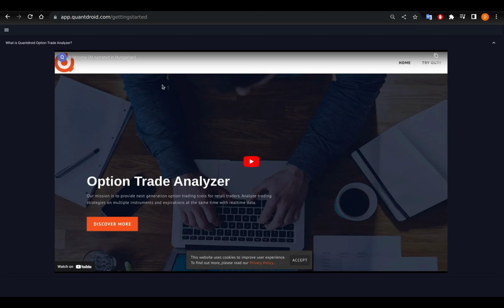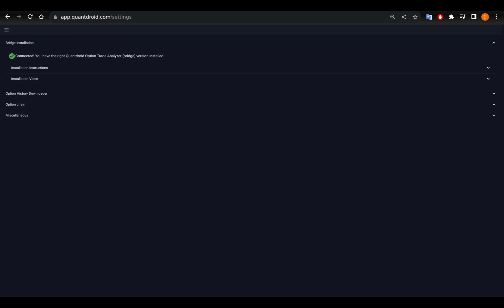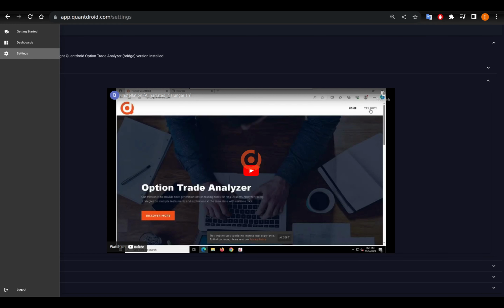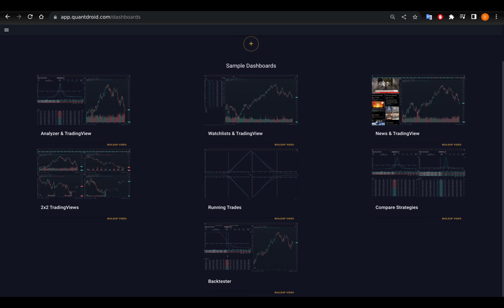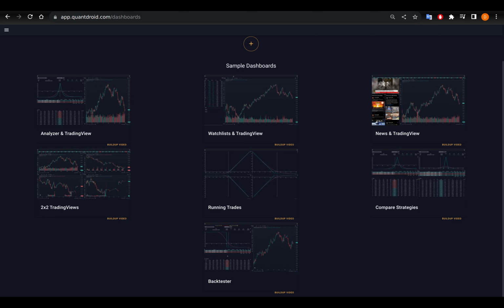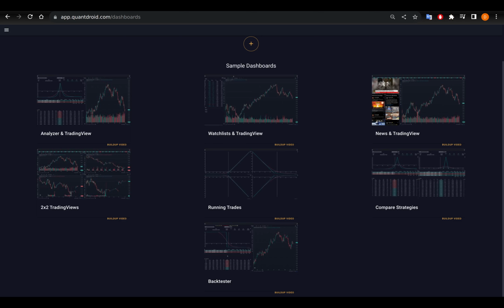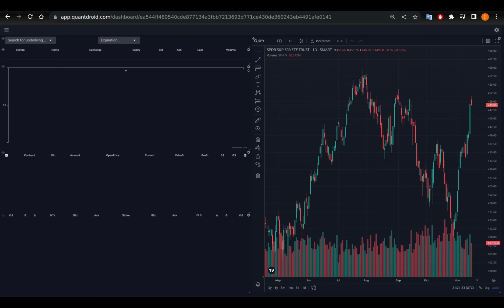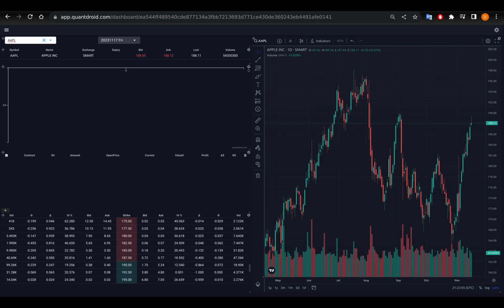Getting Started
Quantdroid Option Analyzer application is a web application that you can connect to your Interactive Brokers TWS API to analyze option strategies.
AI narrated in English

Options involve inherent risks and may not be suitable for all investment profiles.Check Options Disclosure Document in advance